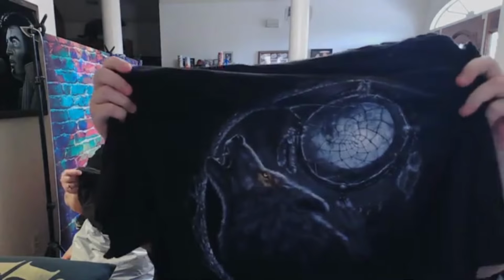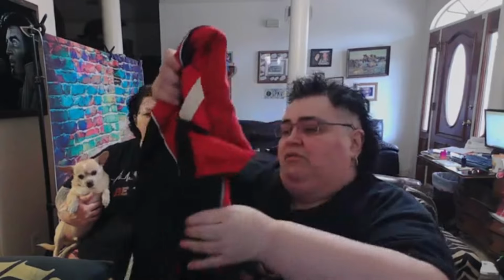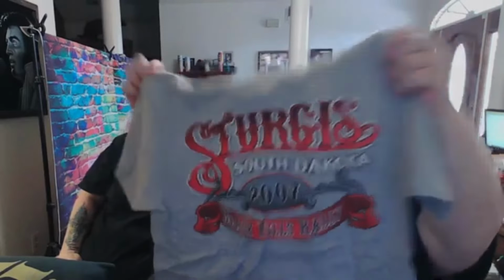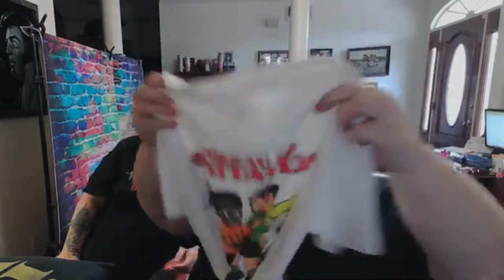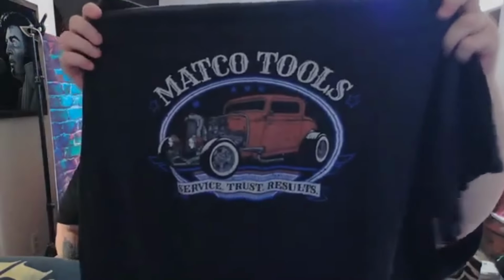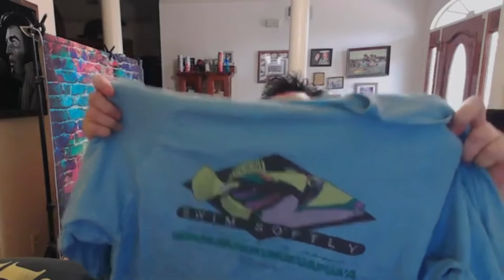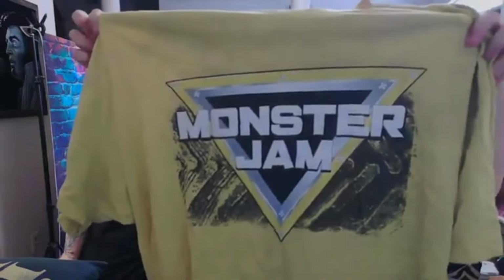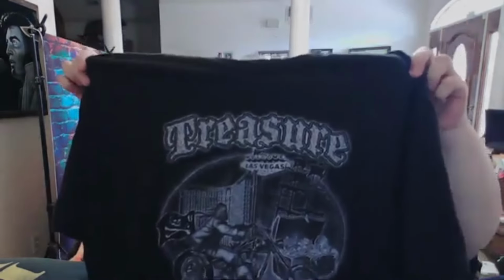Unboxing Thrifted Clothing Haul to Resell for Profit! Thrift Vlog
How much can we resell this haul for? Join us as we unbox Vintage & Thrift Clothes we recently bought online! Proof that you don’t even have to leave your house to make money online!

Unboxing a Vintage & Thrift Clothing Haul to Resell for Profit!